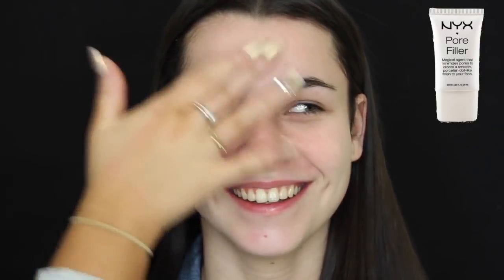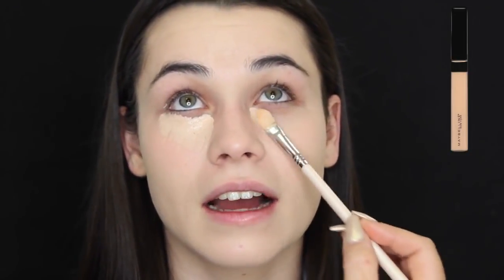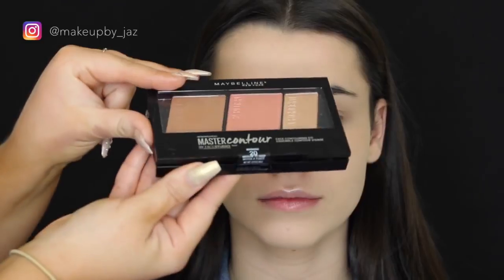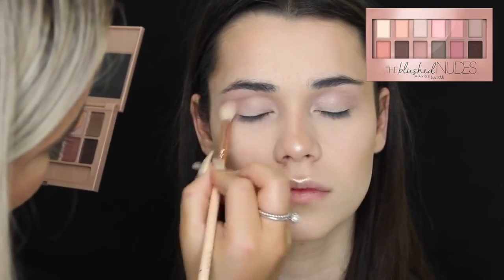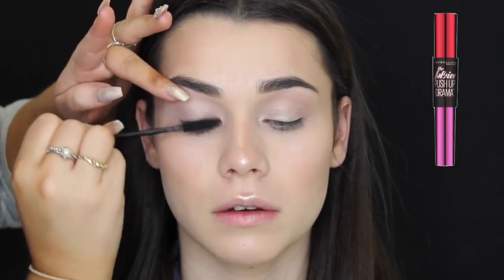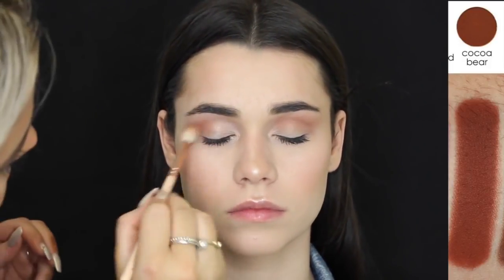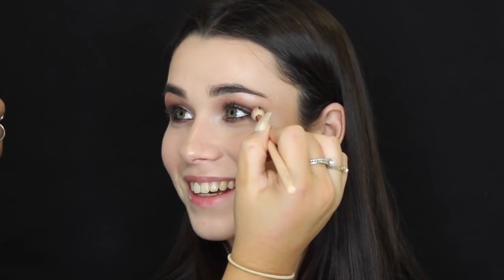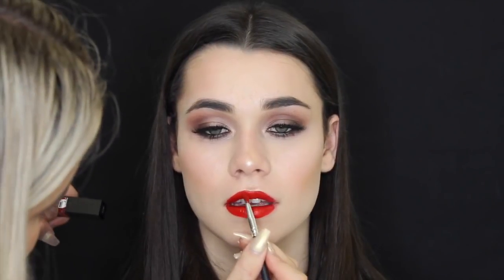Day to Night Pale Skin Makeup Tutorial ♡ Using Drugstore Makeup Only ♡ Jasmine Hand